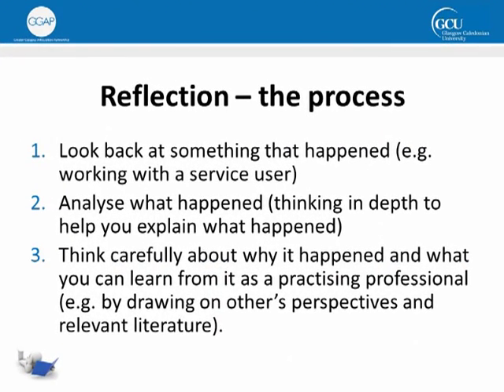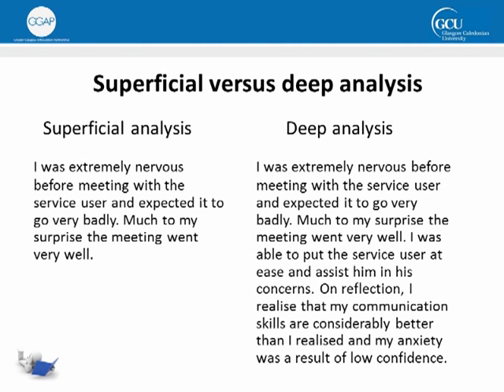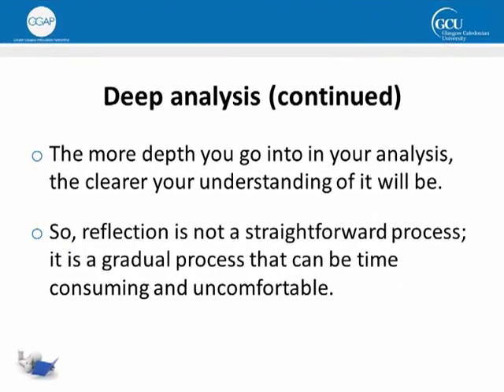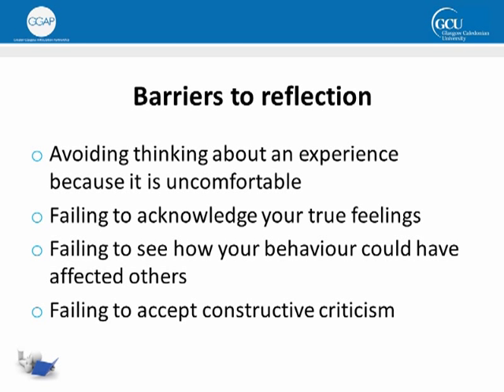Study guide 16: Reflective practice